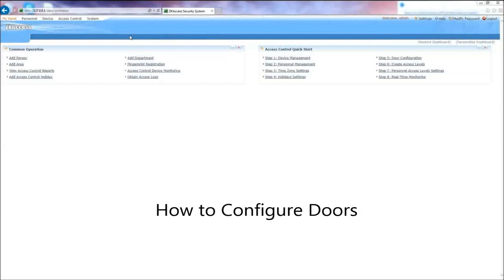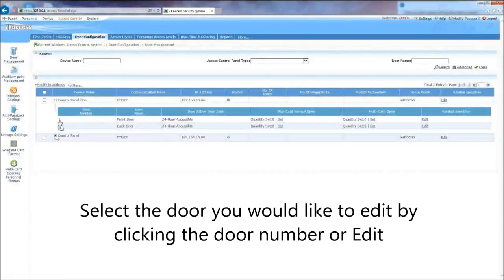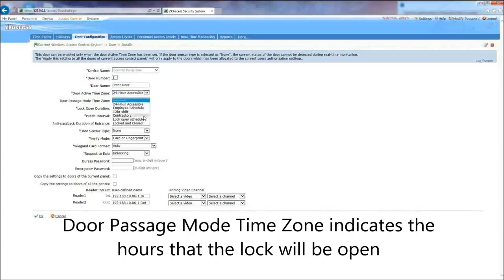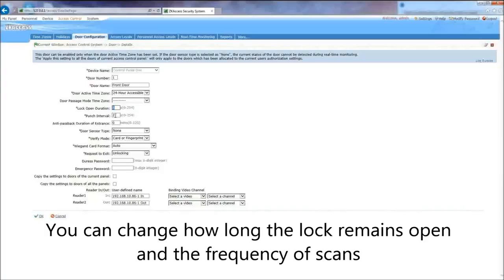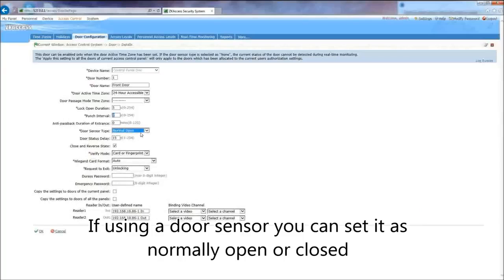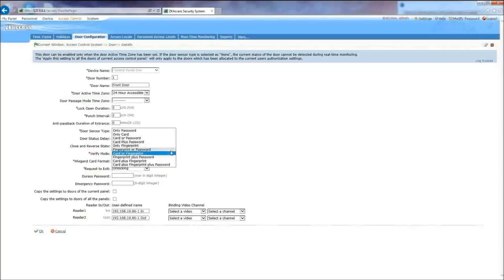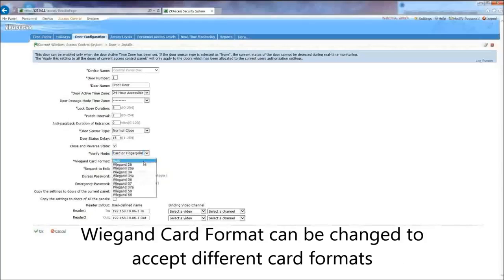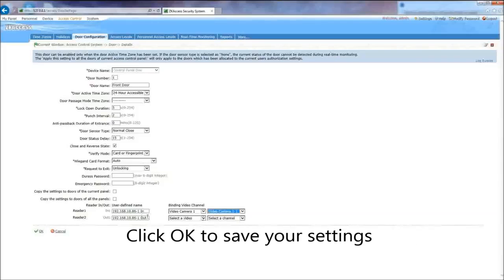How to Configure Doors on an inBio or C3 Access Control Panel